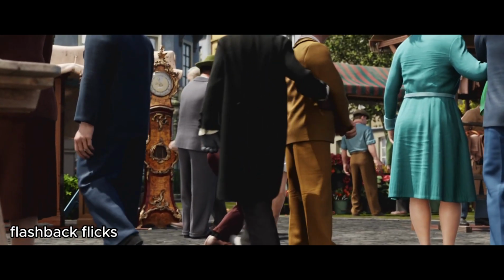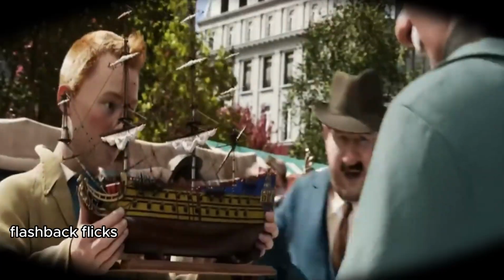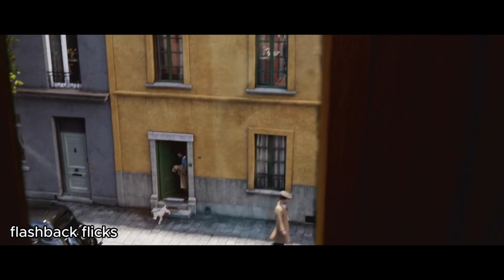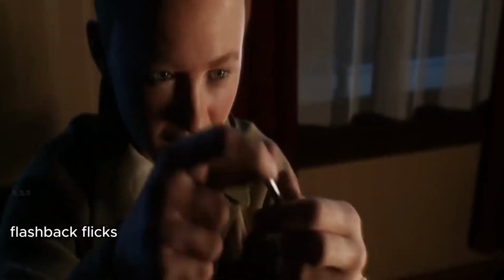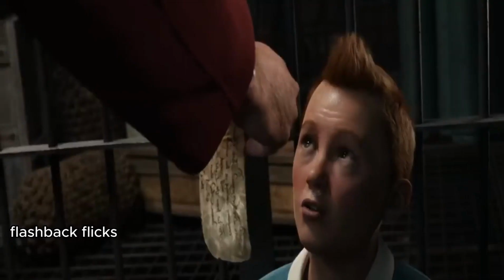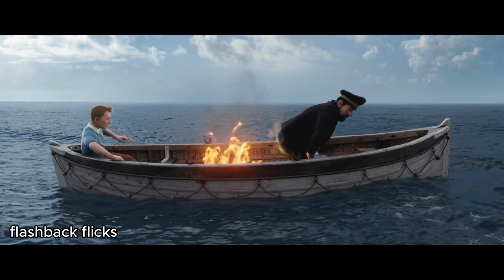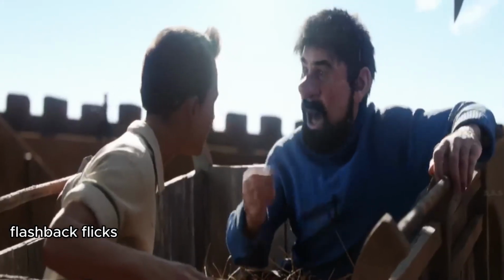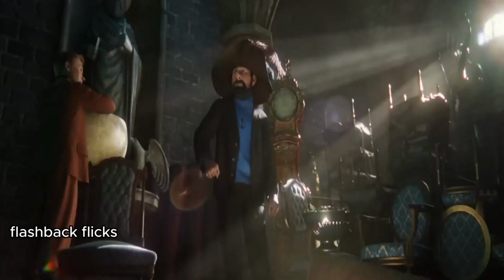"Tintin and the Secret of the Unicorn: An Epic Adventure"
animationrecap movierecap animatedmovie adventuremovieexplain In "The Adventures of Tintin," young reporter Tintin embarks on a quest to uncover the mystery behind a model ship called the Unicorn. After purchasing the model, he discovers a hidden clue that leads him on a thrilling journey to find a long-lost treasure. Joined by his loyal dog Snowy, Captain Haddock, and the bumbling detectives Thomson and Thompson, Tintin faces numerous challenges and adversaries. The adventure takes them across continents, from the high seas to desert landscapes, as they unravel the secrets of the Unicorn and battle the villainous Ivan Ivanovitch Sakharine. This epic adventure is filled with action, mystery, and intrigue, capturing the spirit of exploration and bravery.